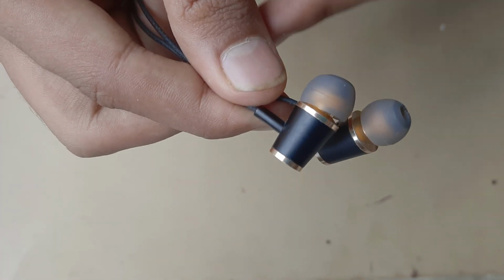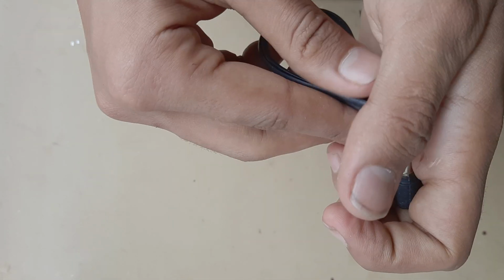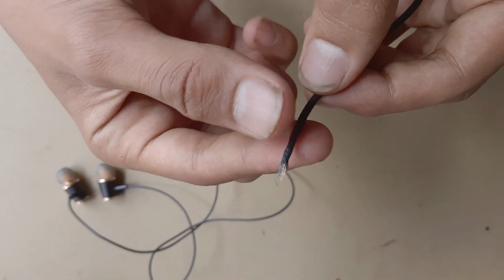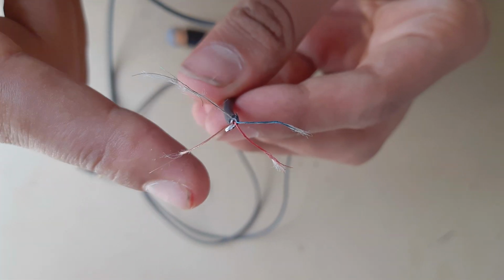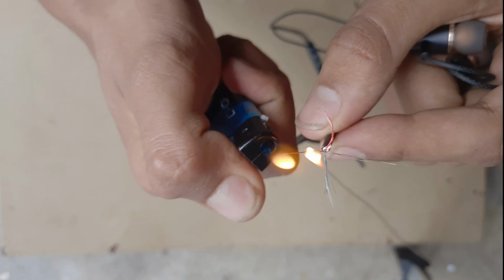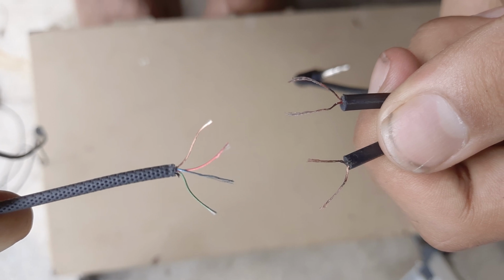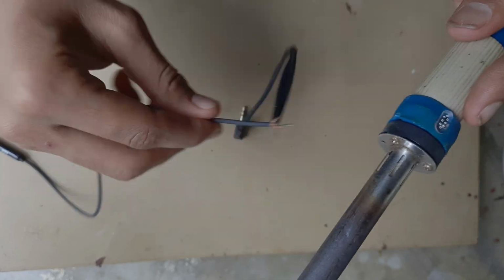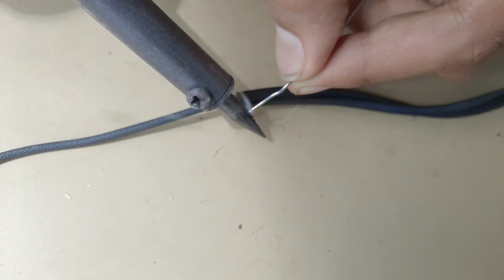Fix - Repair Headphone Jack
How to repair earphones in 5 minutes? / Easiest way to repair / earphones

Don't worry you don't need a soldering iron for repairing it, you can simply join the wires without soldering it which I have shown in the video.

This video is all about repairing soldering iron at home without soldering iron or with a soldering iron.
Things required
- Cutter
- Earphone jack
- Tape or Glue
- Soldering iron (OPTIONAL)

Although this video is about repairing simple earphones I thought to share it to you.
I hope it would be helpful for you!